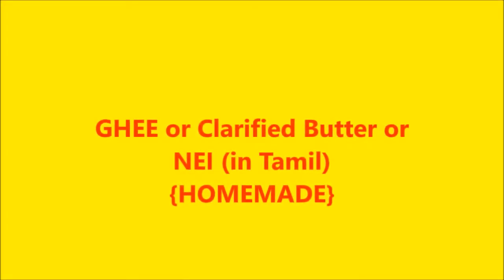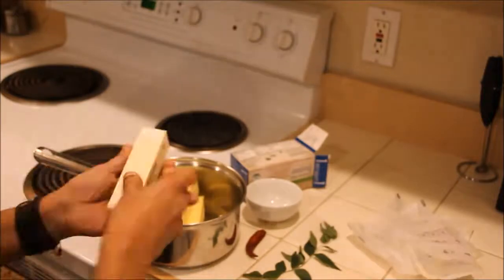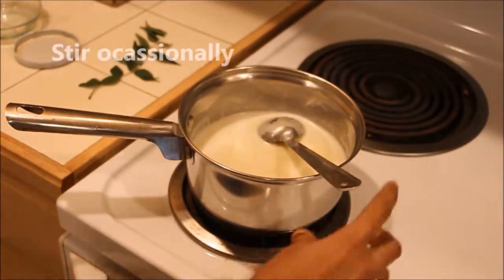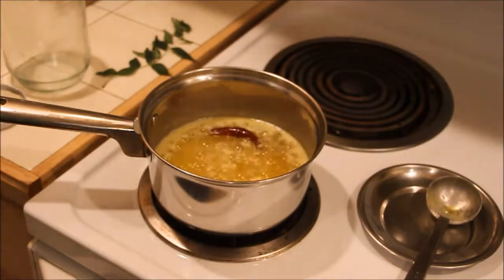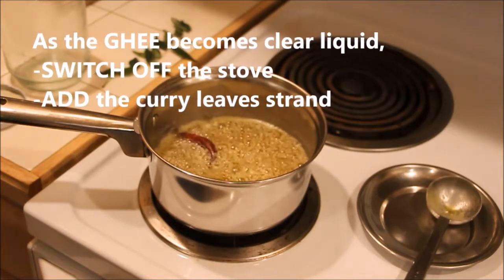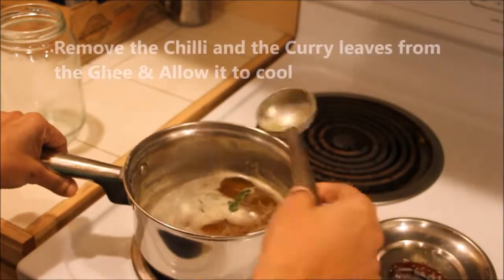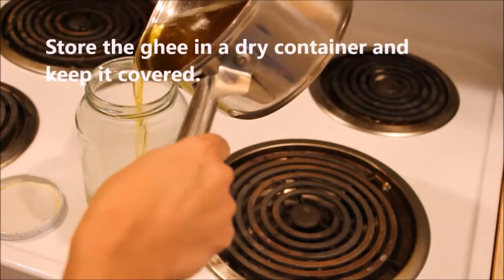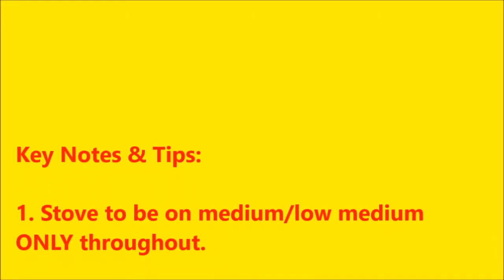How To Make Home made Ghee - Clarified Butter Nei நெய் స్పష్టమైన వెన్న ಸ್ಪಷ್ಟಪಡಿಸಿದ ಬೆಣ್ಣೆ घी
From my childhood, I have known that Ghee/Nei is prepared at home only as that day our home used to be so filled with the magical AROMA of nei!! I learnt to prepare Ghee/Nei from my Mom. And, I am sharing this with you all on my channel.
Fact: Nei can purify the food we eat! In my family we eat little rice mised with ghee (called Nei Saadam in tamil) first, as we start a meal, as it helps in preparing your food pipe (greasing it) before the rest of your food is sent through it!!
Preparation Time: 20-30 Mins
NANDRI VANAKKAM!!